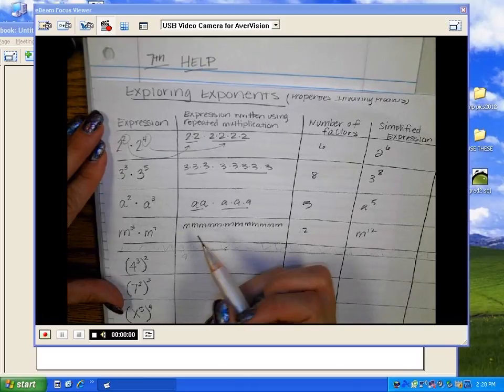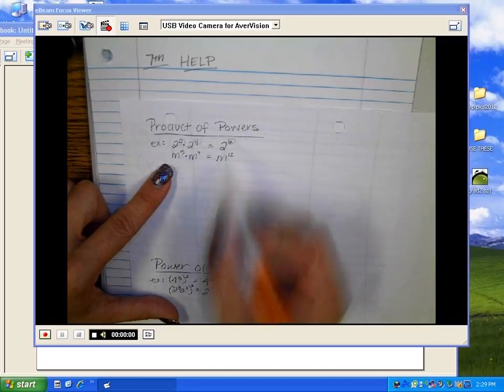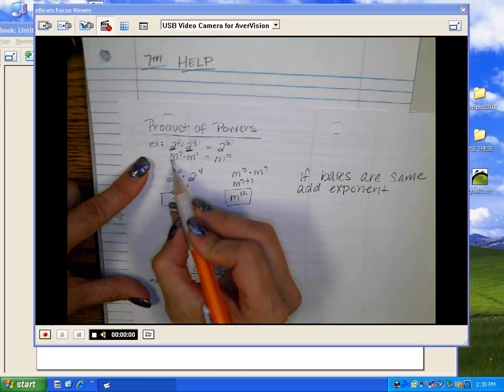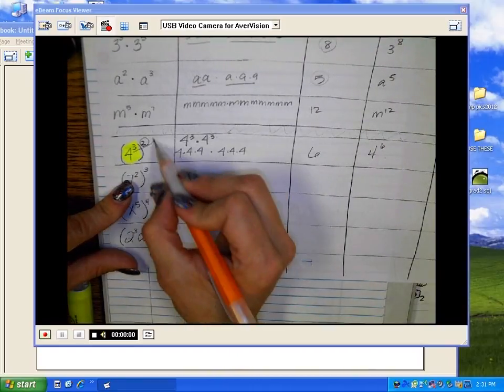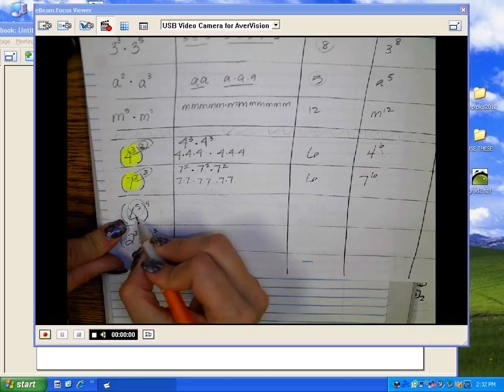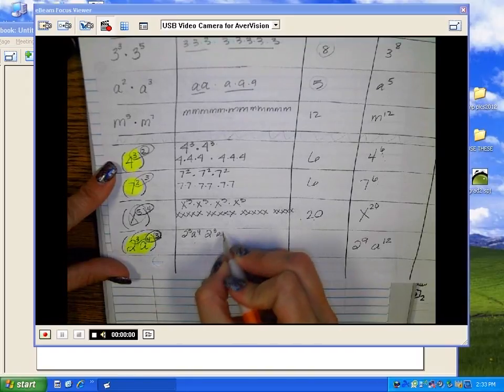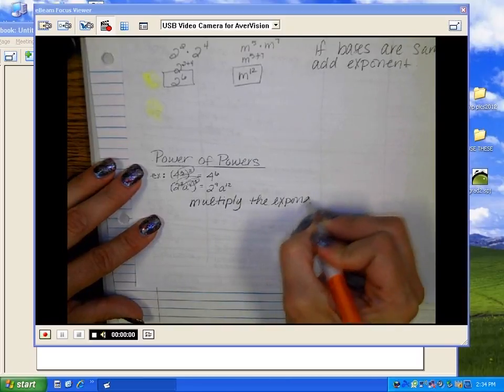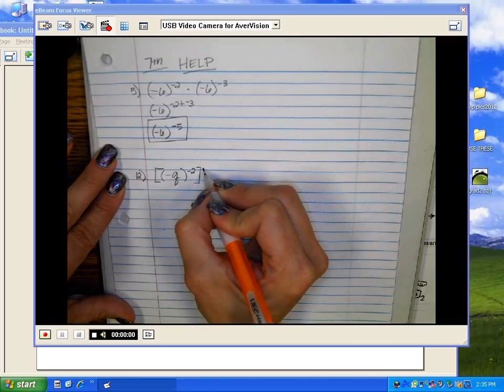wk8 7th exponent mult properties